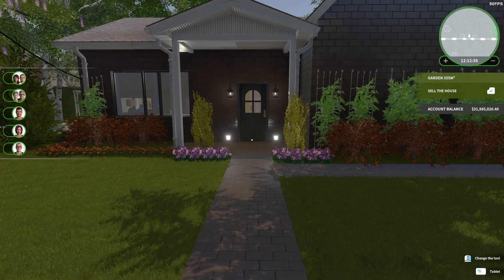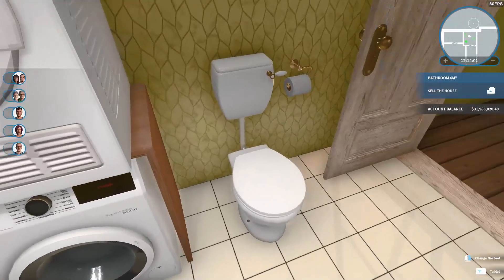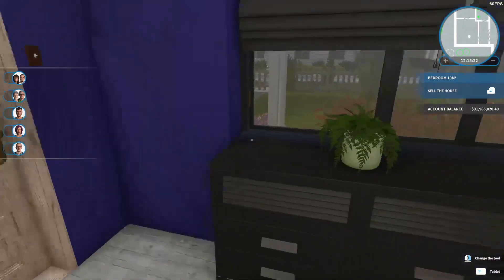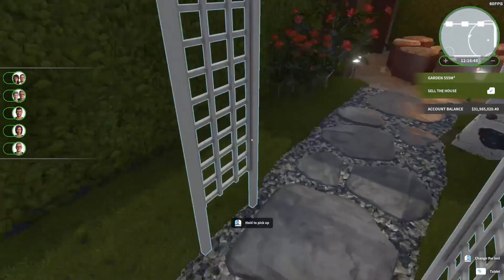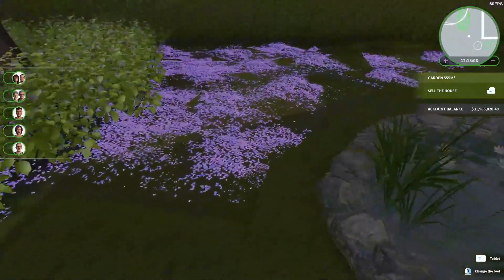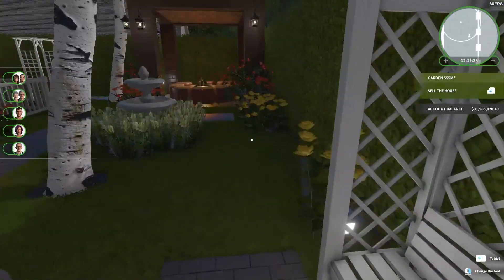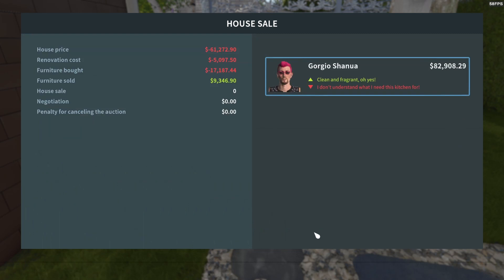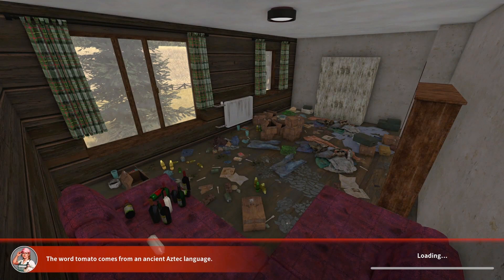House Flipper: Connoisseur's House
This is a tour and sale of the Connoisseur's House, one of the smaller properties in House Flipper. I know that I promised something more interesting for Monday and this isn't it. This video is an extra, weekend edition, and you can expect something interesting for Monday.